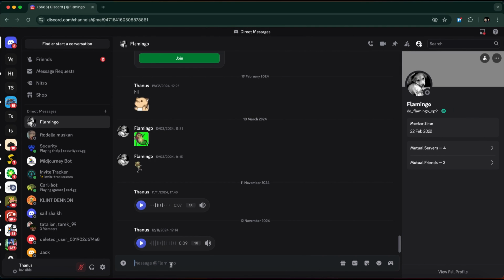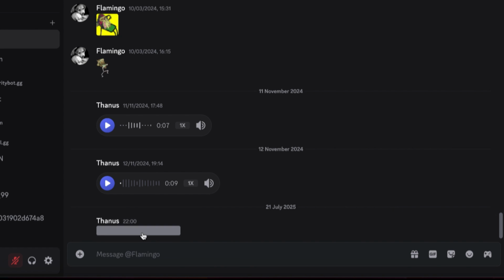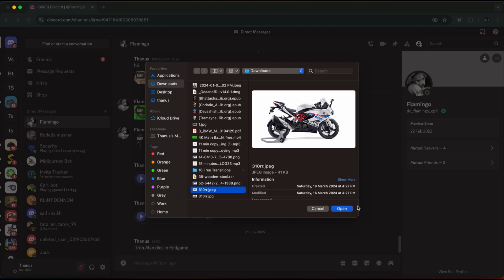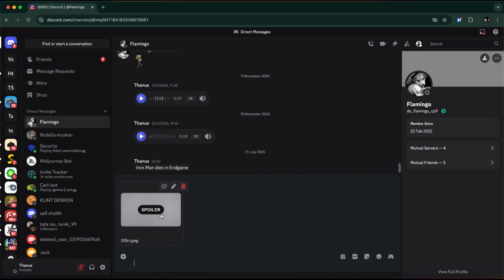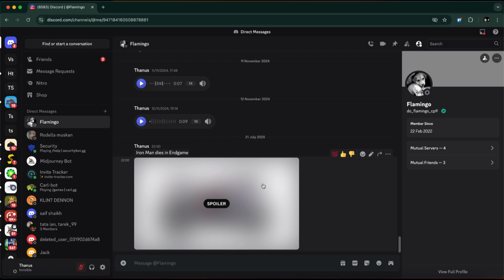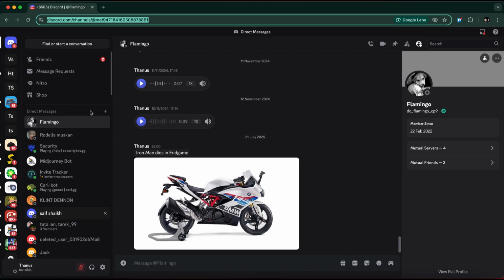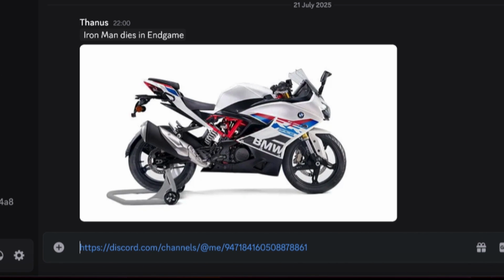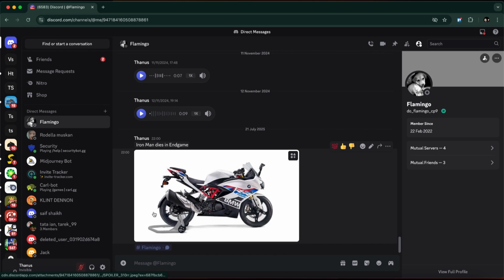Hide Spoilers on Discord! (Text, Images & Links) - Easy Tutorial 2025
Don’t want to ruin the surprise? 🎮📚🎬
In this quick Discord tutorial, I’ll show you how to hide spoilers in your messages — including text, images, and links — so your friends and server members can choose when to reveal them.

Perfect for avoiding spoilers in games, movies, anime, or TV shows!